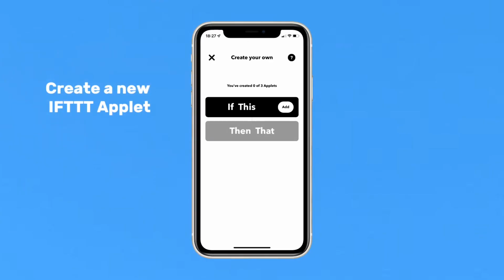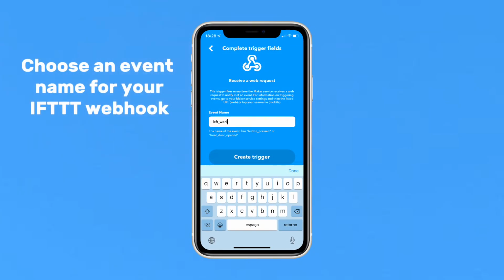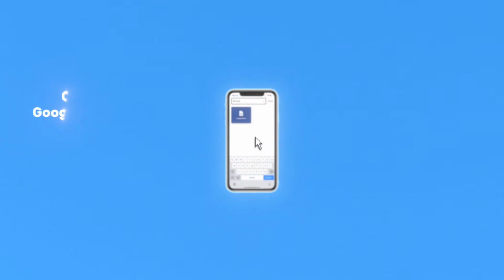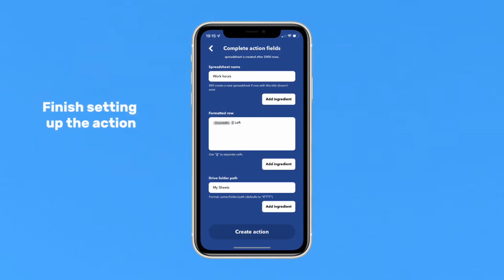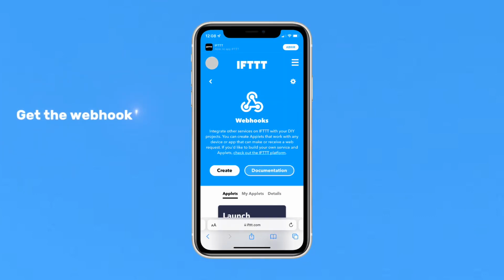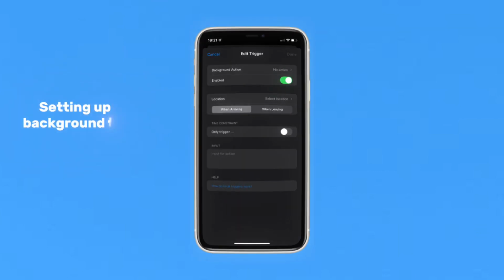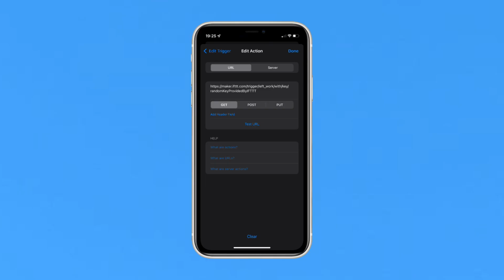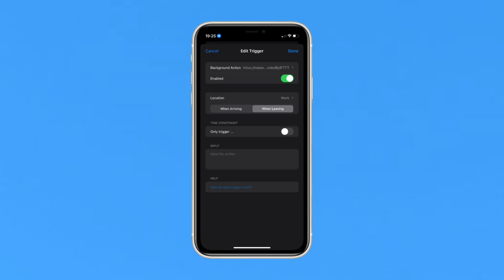How to trigger pushcut actions via webhooks (2024)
How to trigger pushcut actions via webhooks

Learn how to trigger pushcut actions via webhooks in this informative tutorial. Discover the step-by-step process to automate your tasks in 2024!

Learn how to trigger Pushcut actions with webhooks and take your automation game to the next level! In this video, we'll show you how to set up webhooks to trigger Pushcut actions, allowing you to automate tasks and workflows with ease. Whether you're a beginner or an experienced automator, this tutorial is perfect for anyone looking to streamline their workflow and increase productivity. So, what are you waiting for? Watch now and start automating with Pushcut and webhooks!